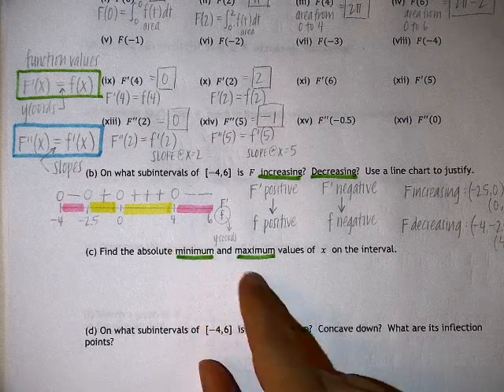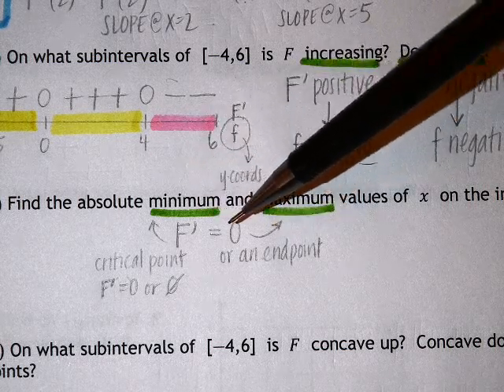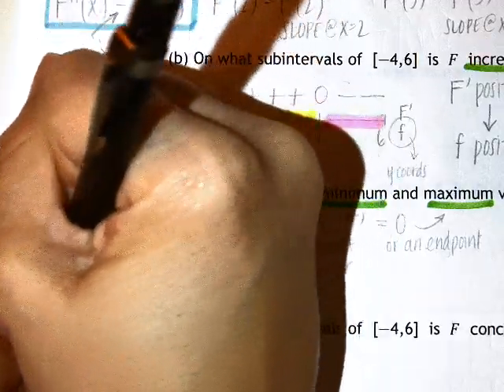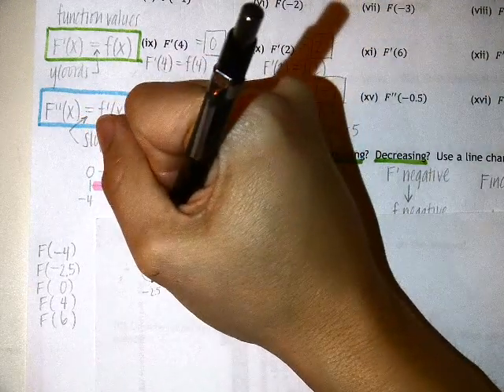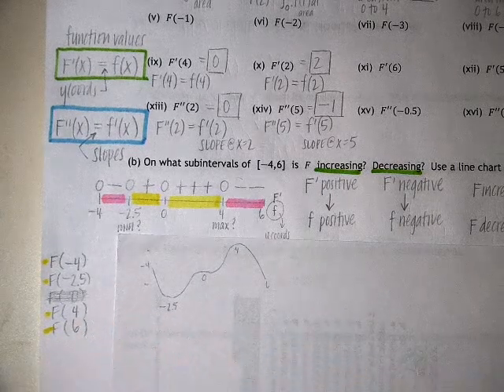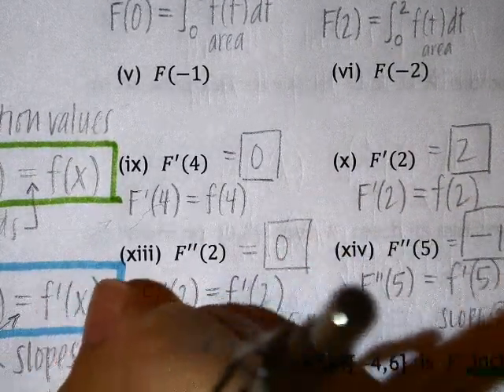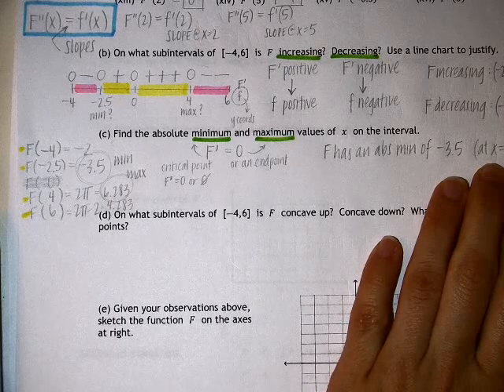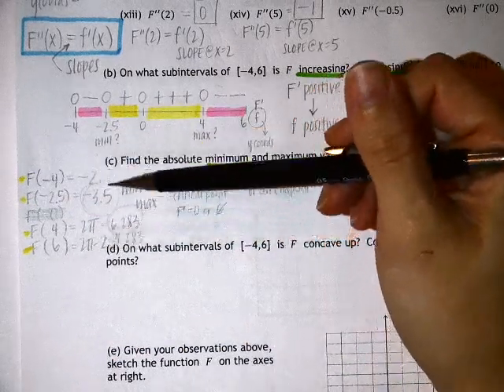ap calc - ch 5 - pg 14 - 4c